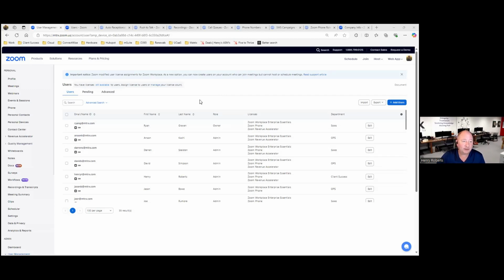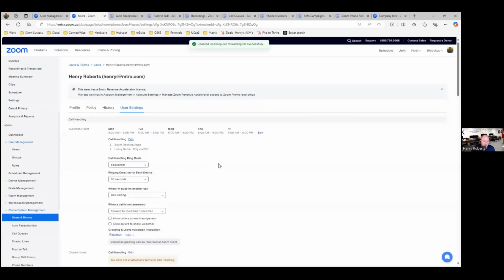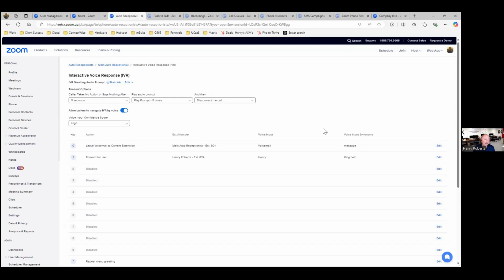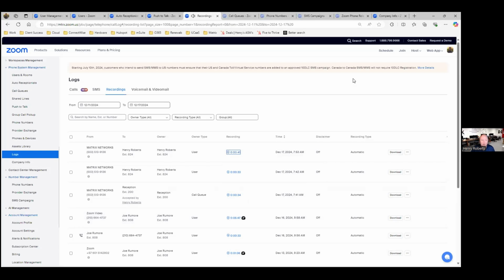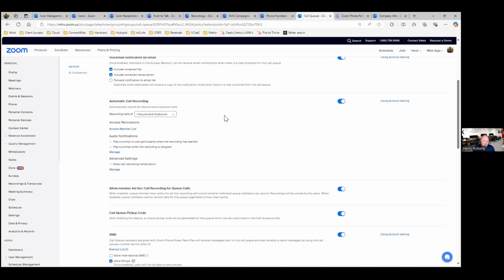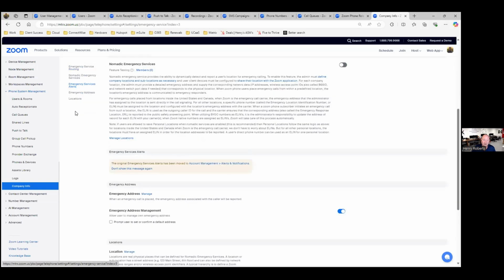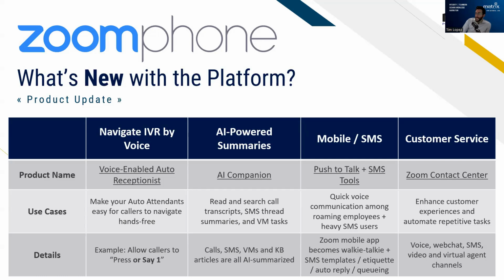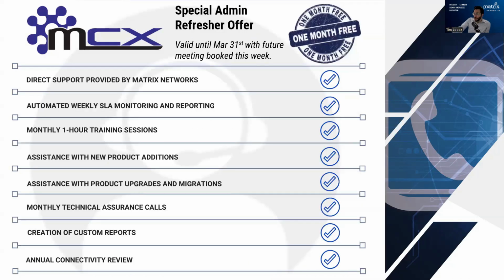Master Zoom Phone Administration: Free Comprehensive Training Guide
Welcome to Matrix Networks' Free Zoom Phone Admin Training session! Tailored for administrators, this tutorial dives into everything you need to manage and optimize your Zoom Phone system. From configuring call routing and user management to leveraging advanced features, and mastering your holiday schedule this session is packed with expert guidance to help you streamline your communication platform. Whether you're new to Zoom Phone or looking to enhance your skills, this training has you covered!